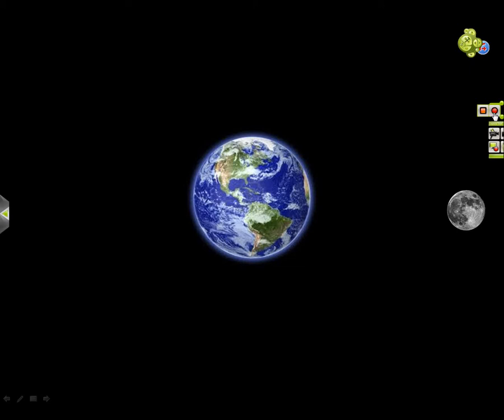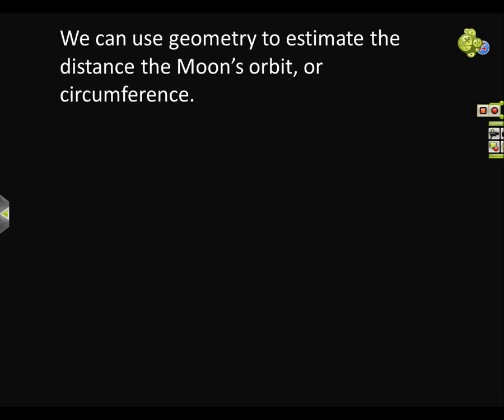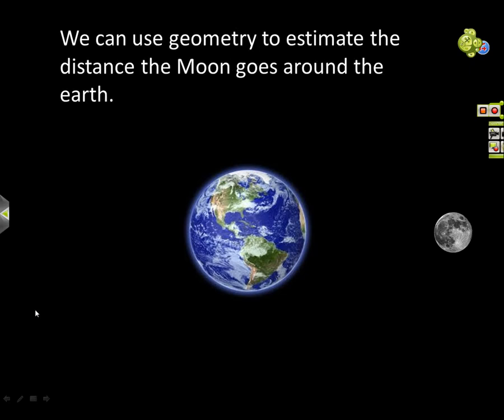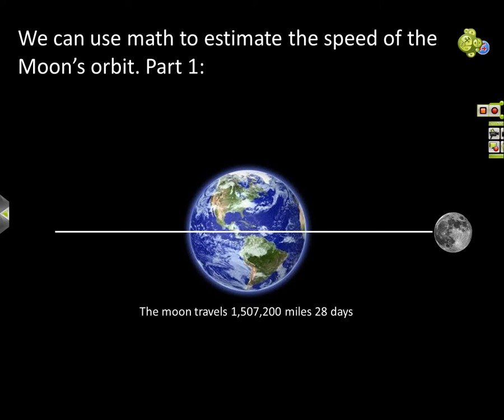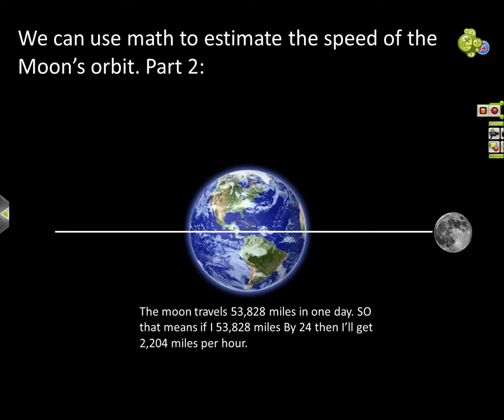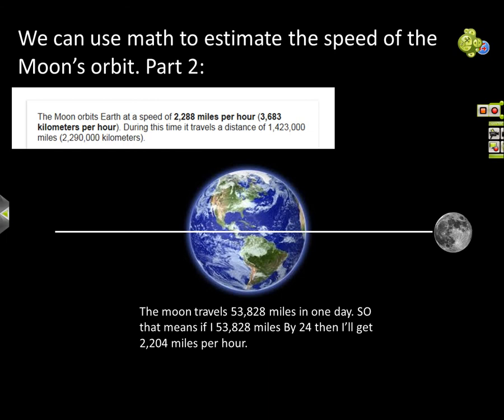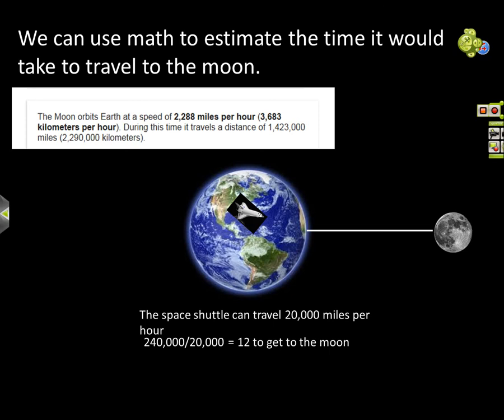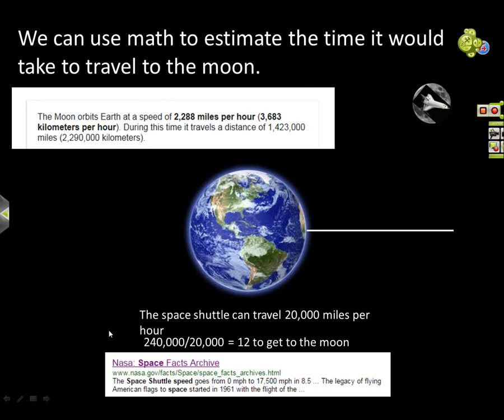Mia and Bella's moon video